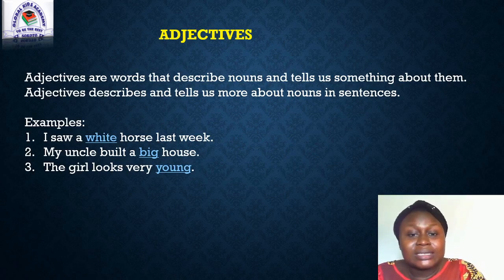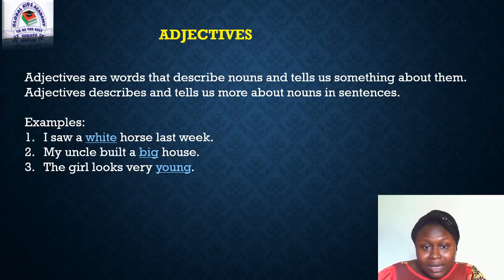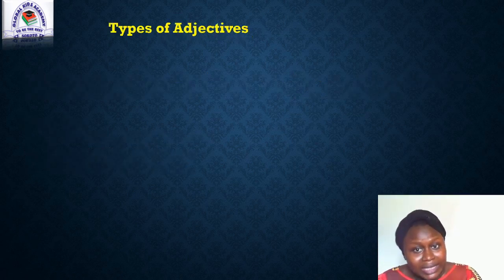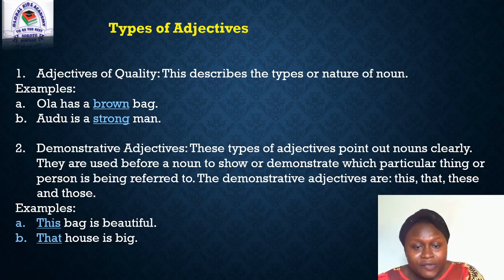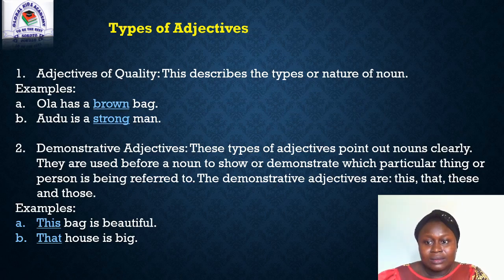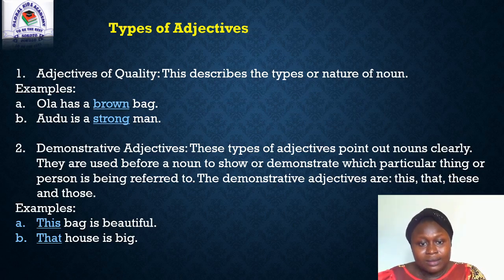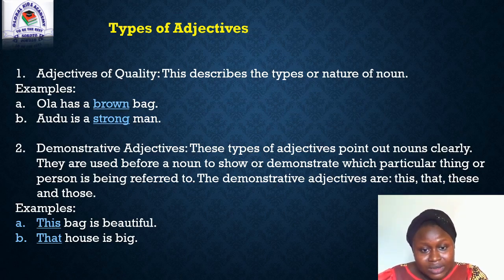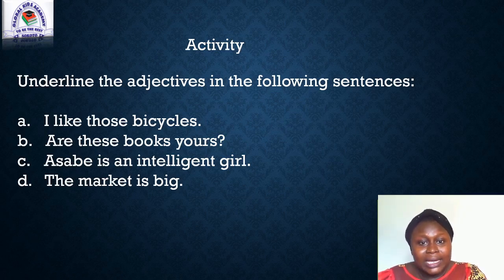PRI 4 ENGLISH ADJECTIVES